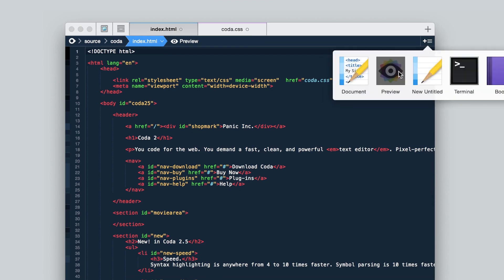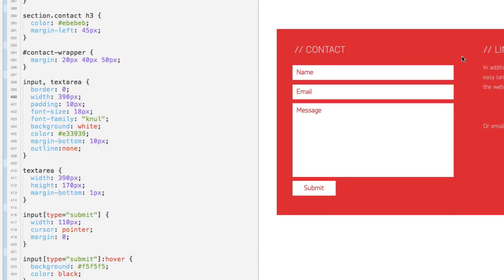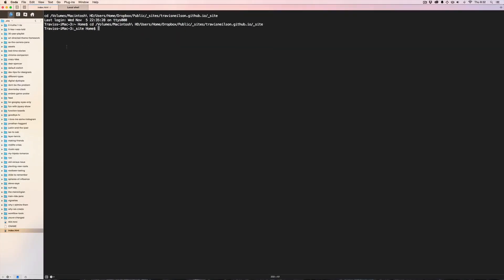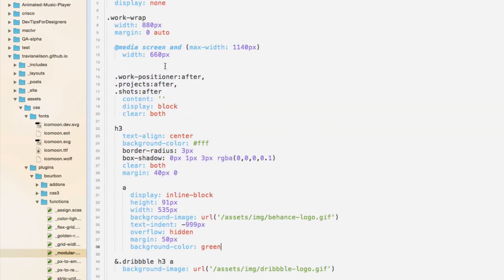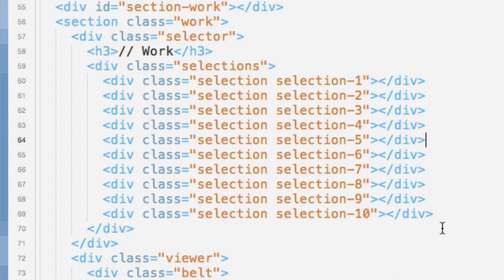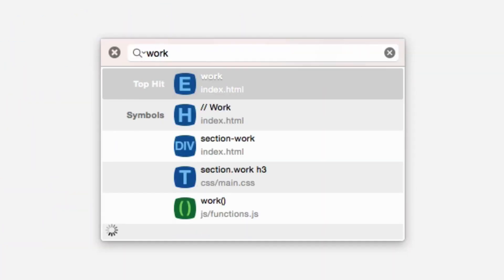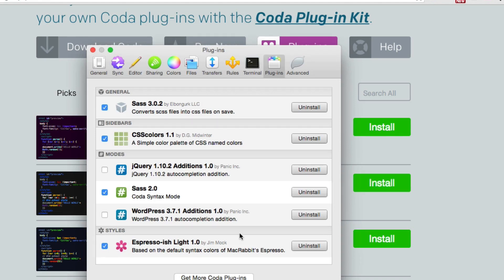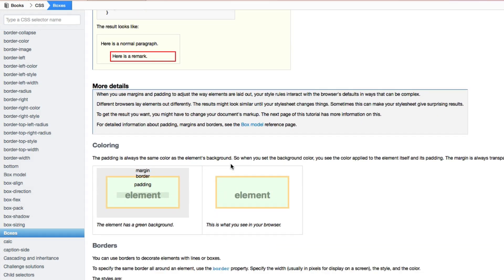Panic Coda2 — 10 features I love...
Coda is an awesome code editor that just got a pretty sweet update. I'll show you a few of my favorite features.

Get sass code highlight and code completion with this one for scss